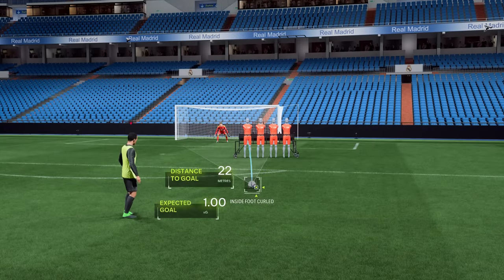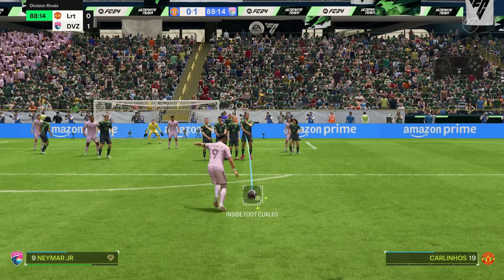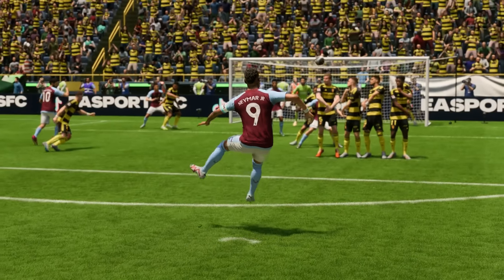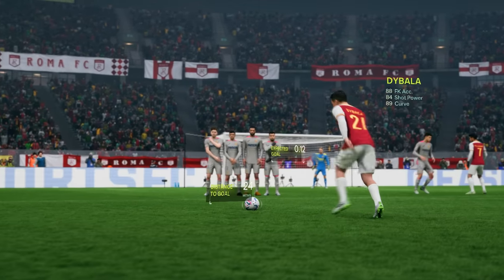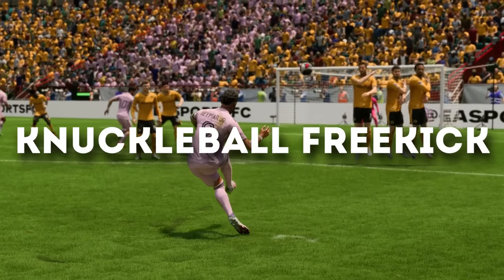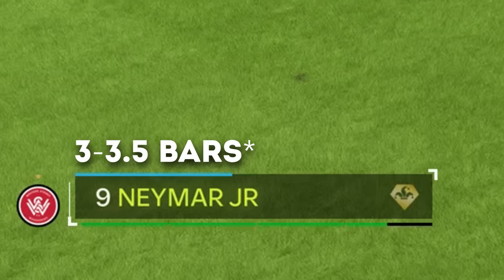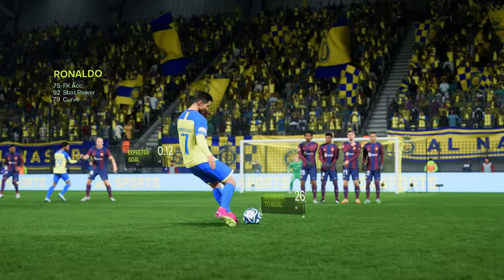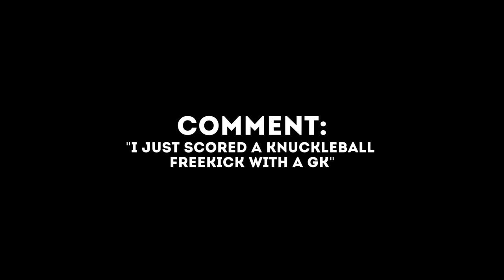HOW TO SCORE *EVERY* FREEKICK in EA FC 24